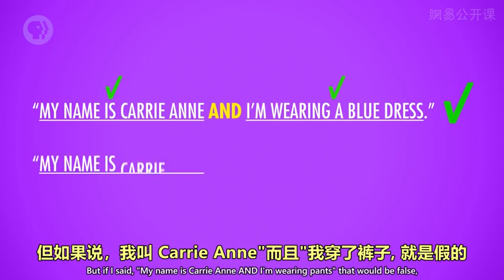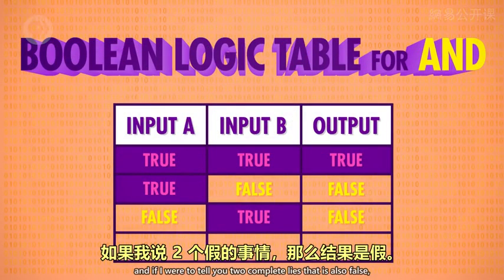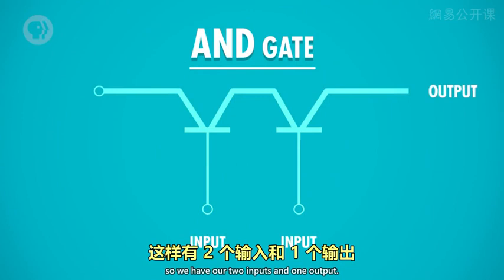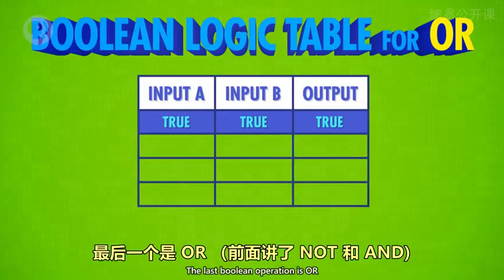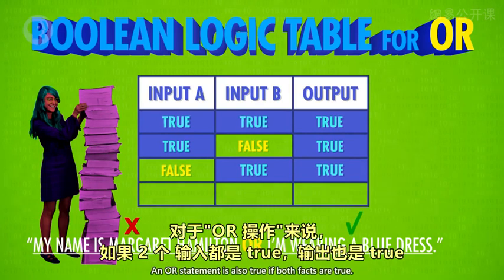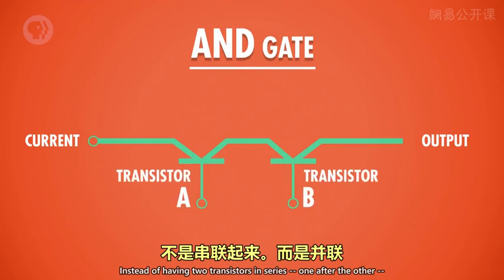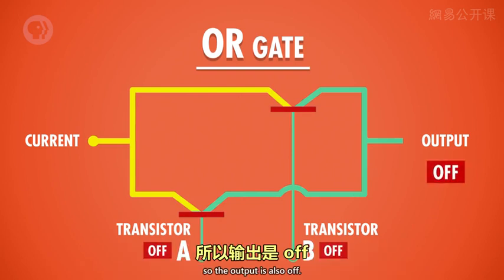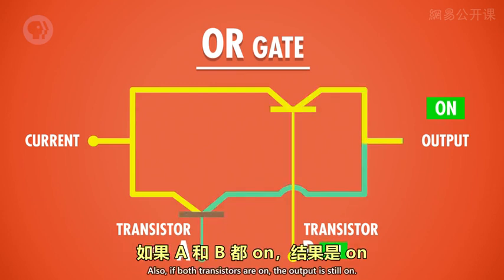10分钟速成课：0003 计算机科学 布尔逻辑和逻辑门 网易公开课